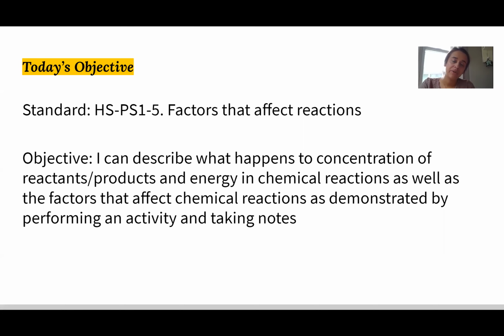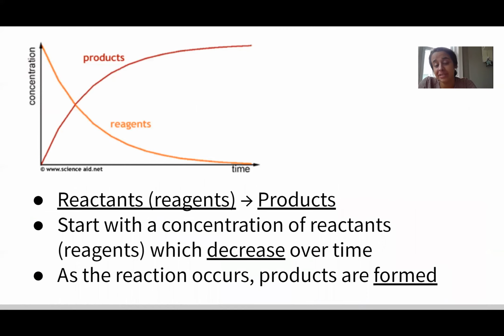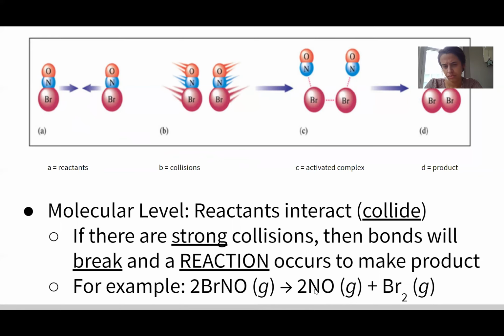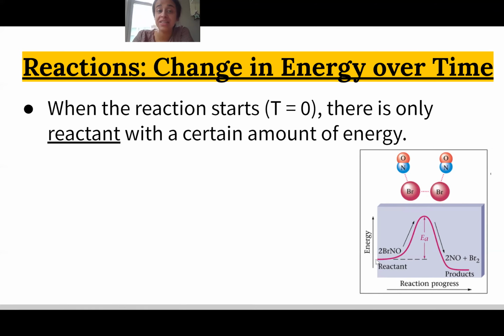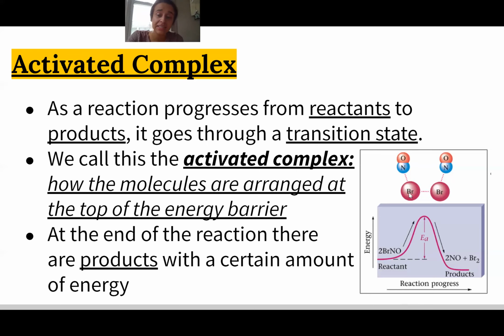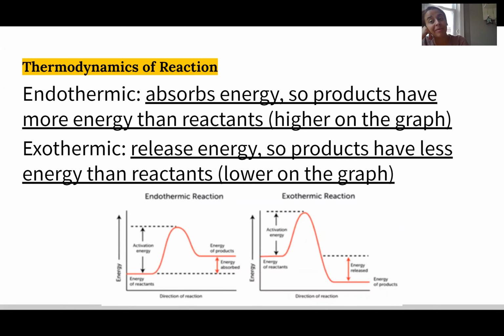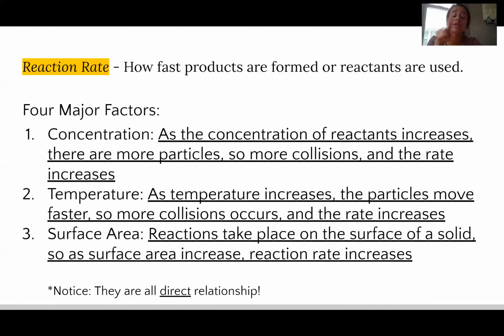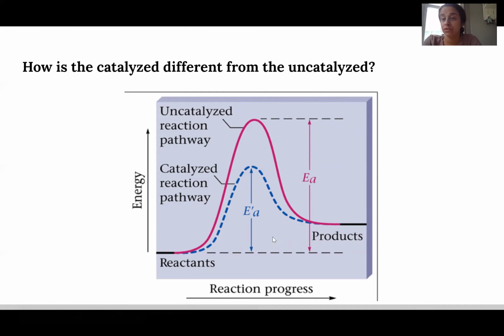Chemistry Class 3/25/2020